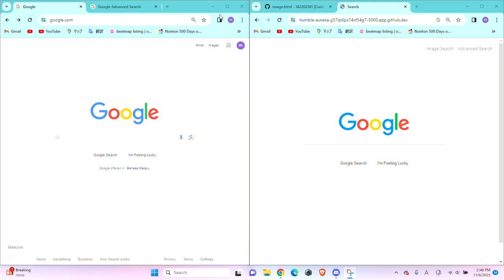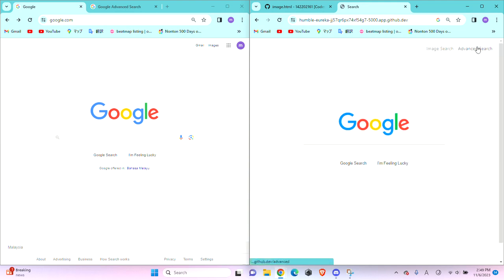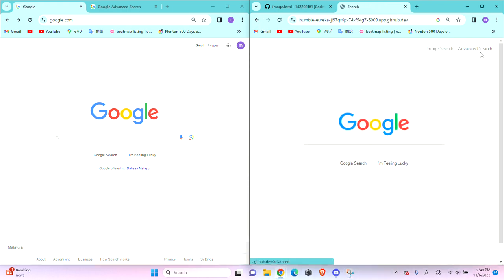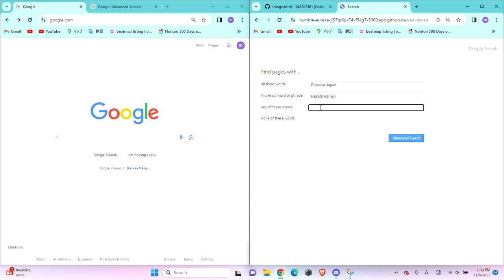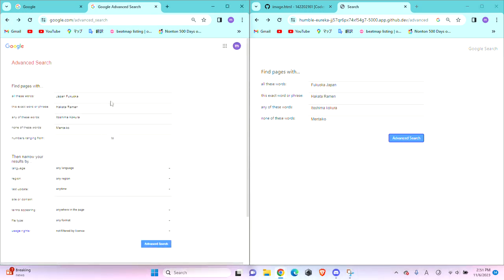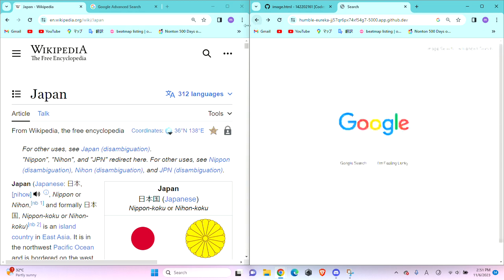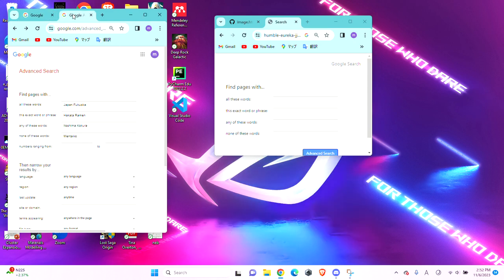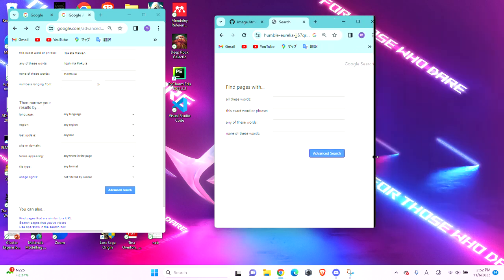CS50W: Project 0 - Google Search Page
by Albertus Magnus Marcelino Antaputra
0:00 Google Search, image search, advanced search
0:40 Google Search
1:00 Image Search
1:19 Advanced Search page
2:17 Advanced Search - search result
2:46 I'm Feeling Lucky
3:13 CSS